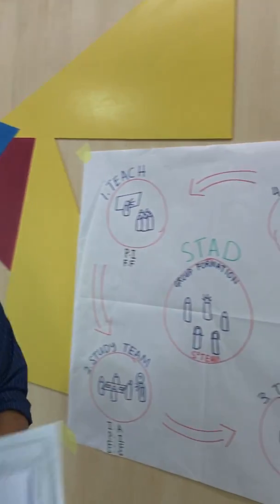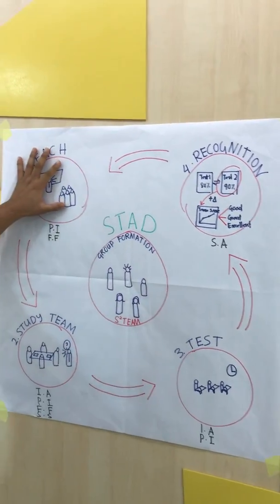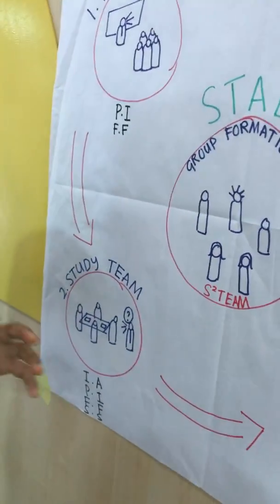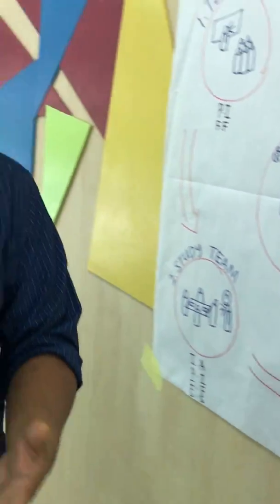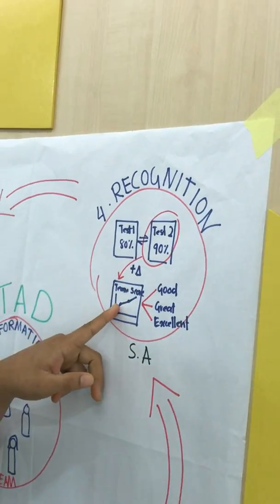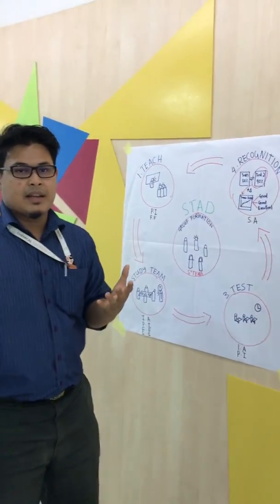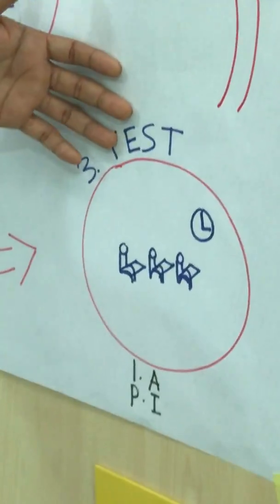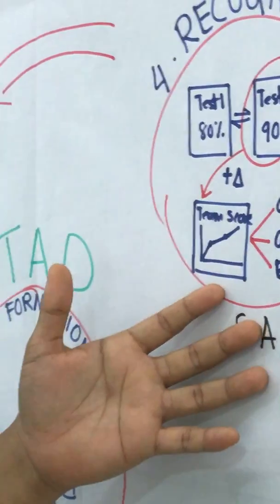27 December 2017